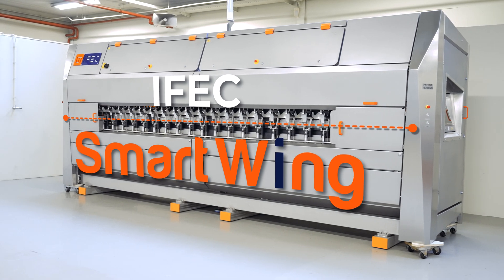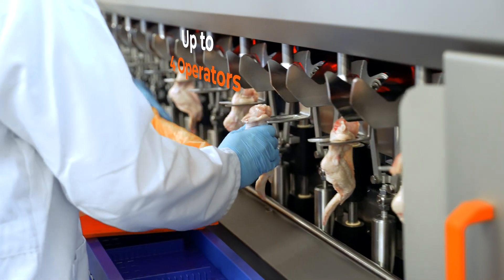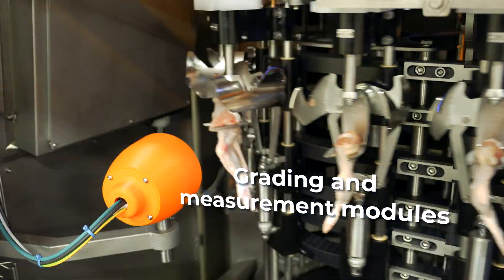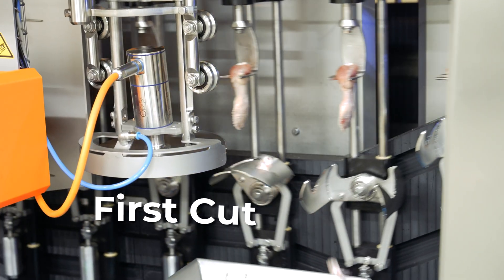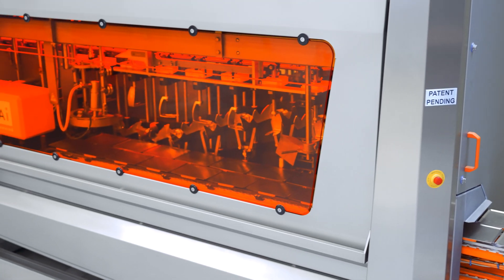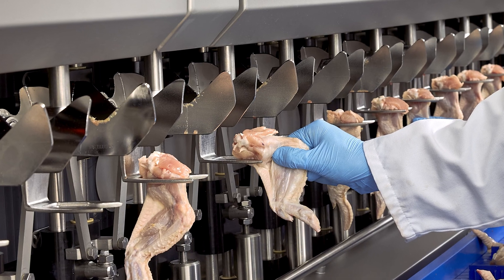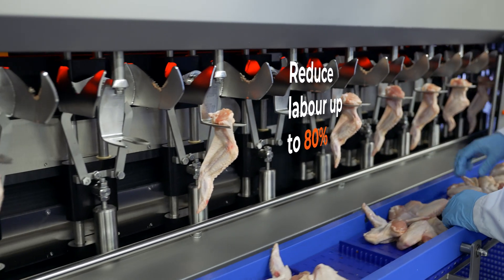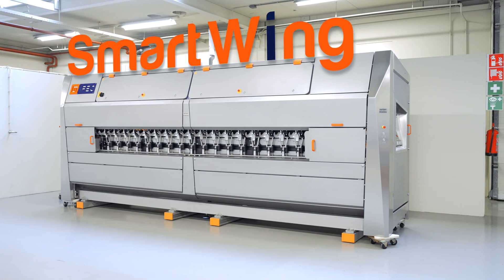IFEC - SmartWing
MEET THE SMARTWING: THE FIRST INTELLIGENT WING PROCESSING AND PORTIONING SYSTEM IN THE INDUSTRY.
Revolutionize your production process with cutting-edge AI technology, precision engineering, and unmatched efficiency. Boost A-grade output, minimize labor costs, and reduce floorspace, all while collecting actionable data to optimize your future performance.